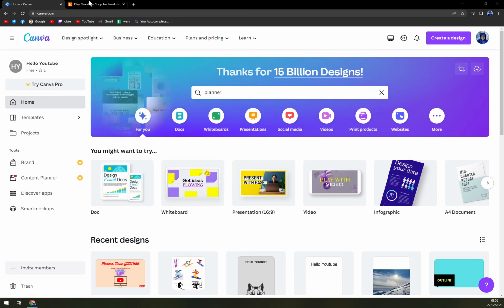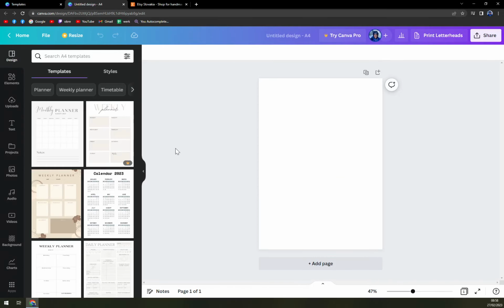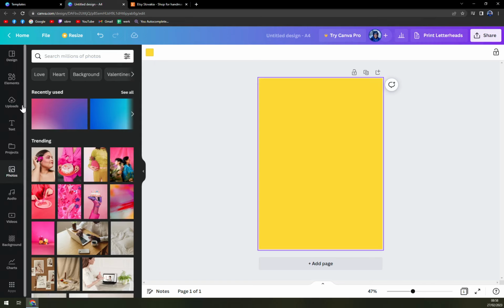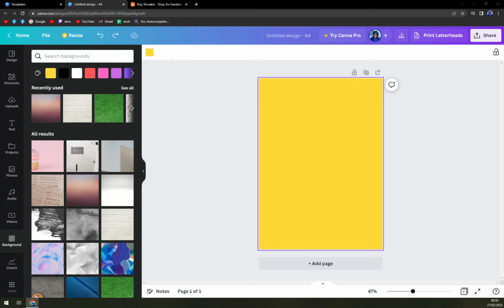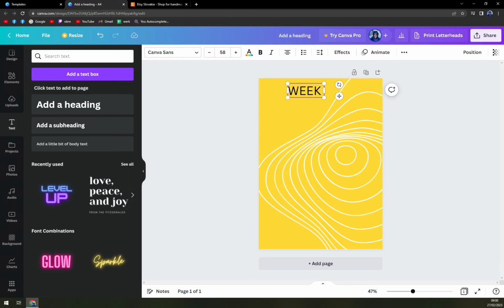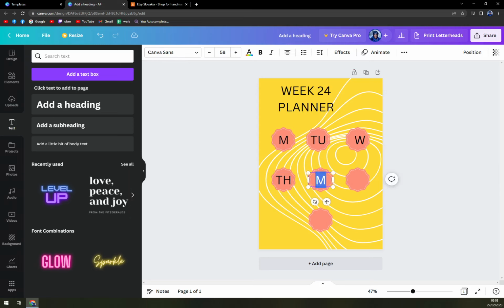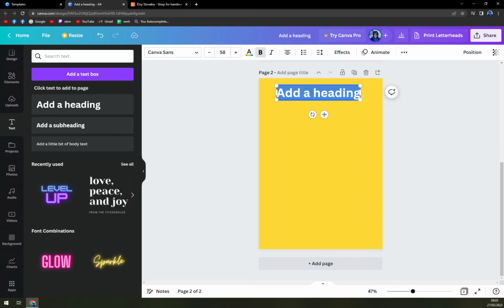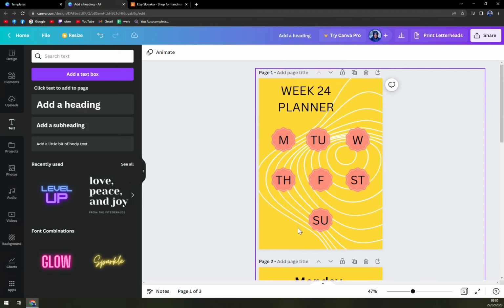How To Make A Digital Planner To Sell On Etsy 2023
In This Video You Will Learn How To Make A Digital Planner To Sell On Etsy 2023